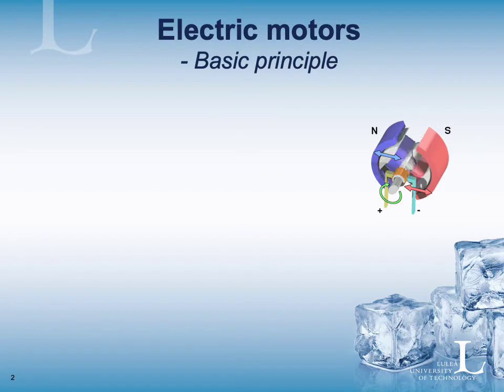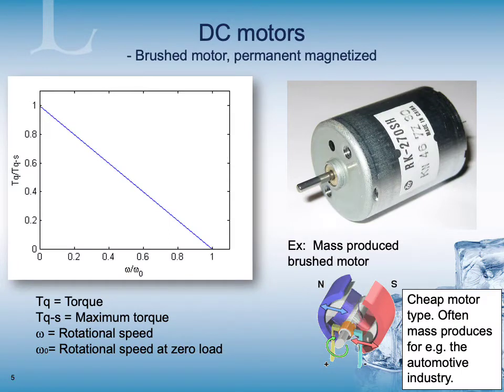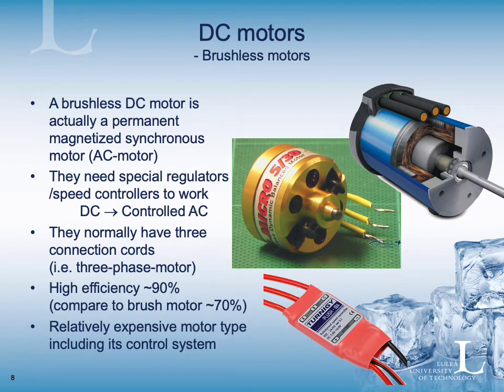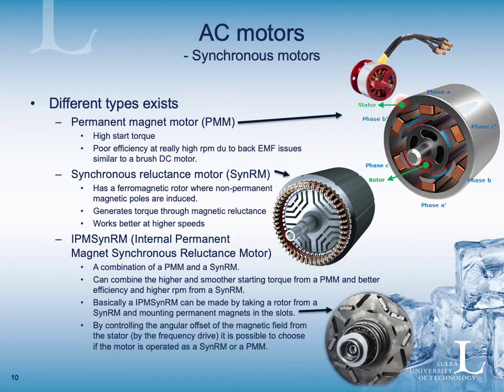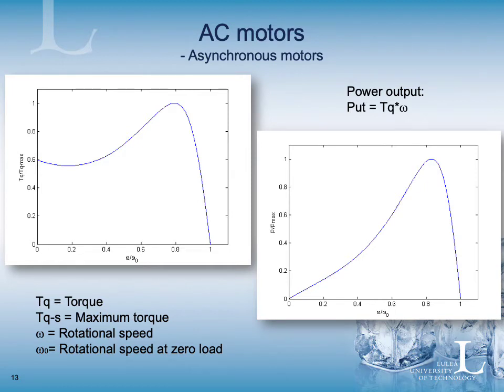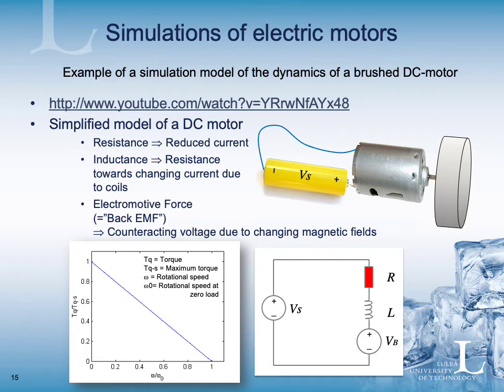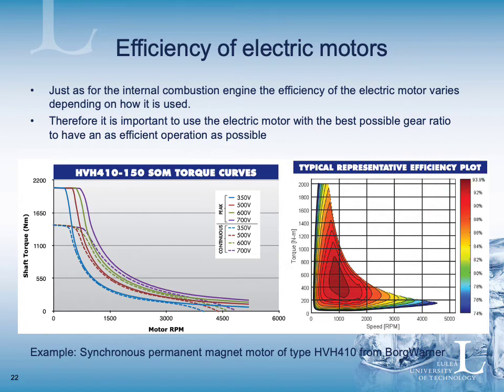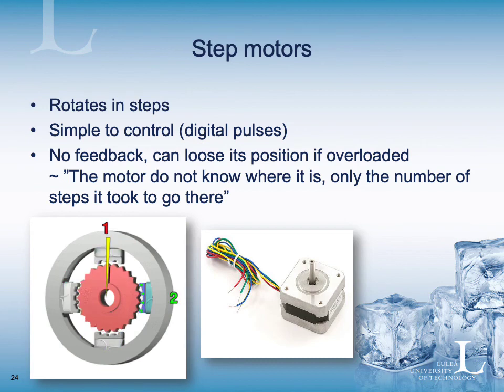Electric motors 2021 210825